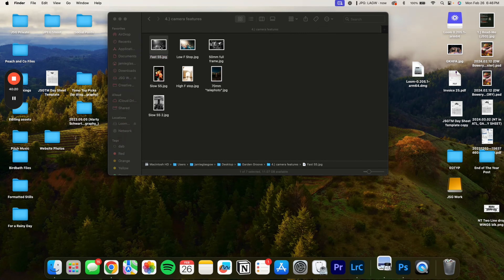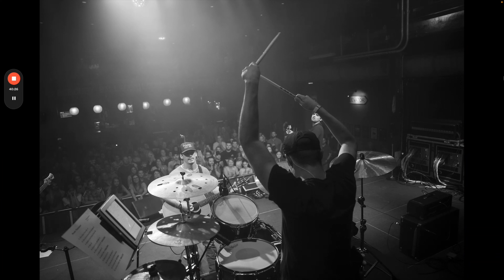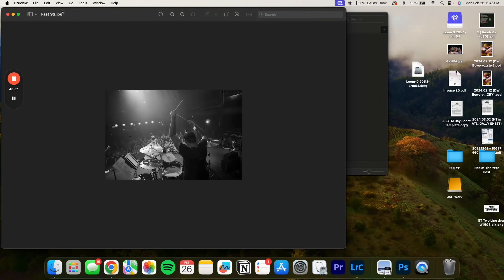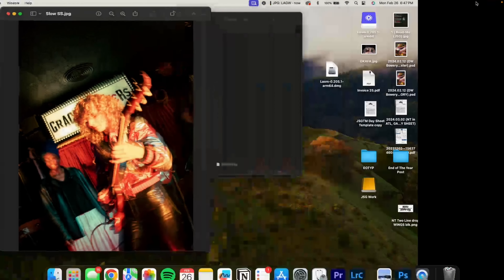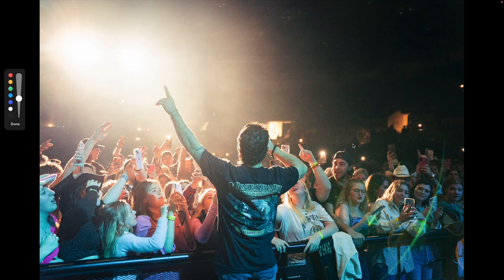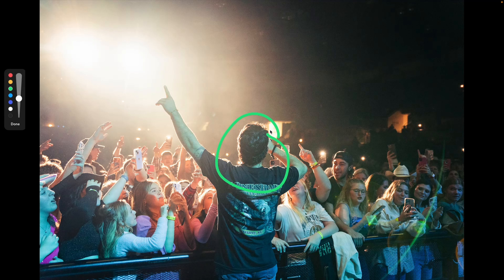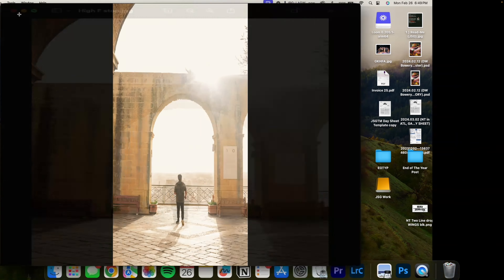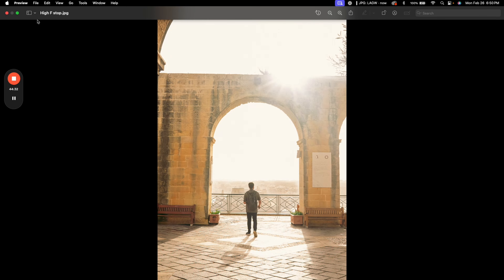Camera Settings ALL Photographers Should Know | Jamie Glasgow Masterclass at Garden Groove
GUEST BIO:
Jamie Glasgow is going to walk us through his photography process and show us how we can improve our photography skills.

Jamie is a Nashville Photographer and Tour Manager who has worked with a variety of artists and projects like The Pitch Meeting, HUNTERGIRL, Tomo Fujita, and many more!

GARDEN GROOVE:
Everything today has been recorded at Nashville's newest recording space, Garden Groove. Garden Groove is a place for 🥁musicians, 🎙️podcasters, and 🎶creators to come and do what they do best in a quiet and focused environment. With tip-top soundproofing and audio treatment, this place is not only amazing to the eyes but also to the ears.

Along with being a place where people can collaborate and record, this is a place where you can learn from the best entrepreneurs and musicians that Nashville has to offer.

Sign up and 🎙️ film your next podcast 🥁 or record your next track 🎶